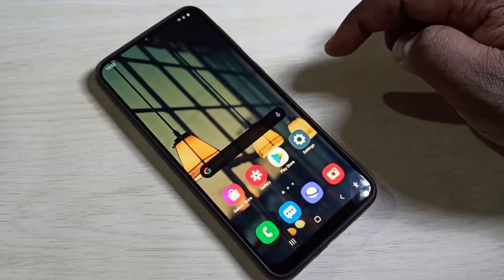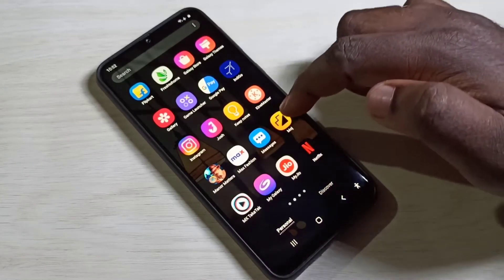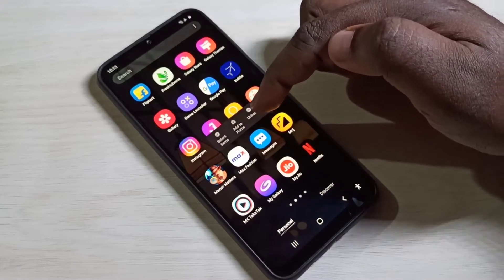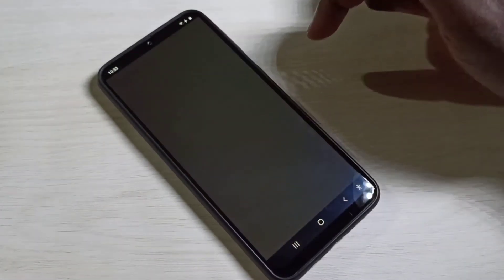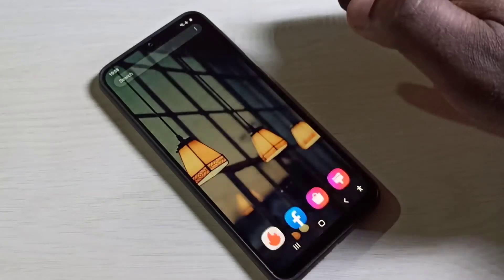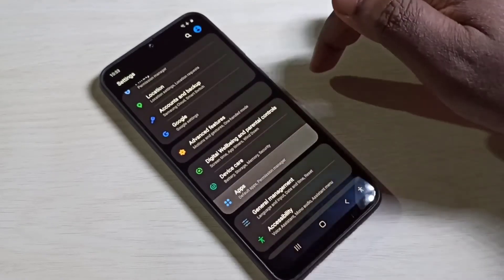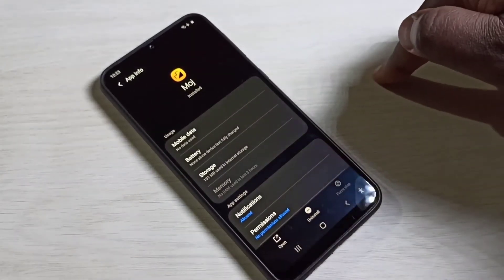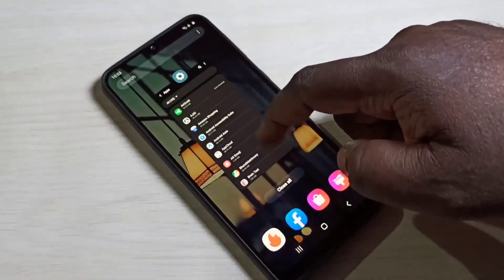3 Ways to Uninstall / Remove Apps on Samsung Galaxy F41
3 Ways to Uninstall / Remove Apps on Samsung Galaxy F41